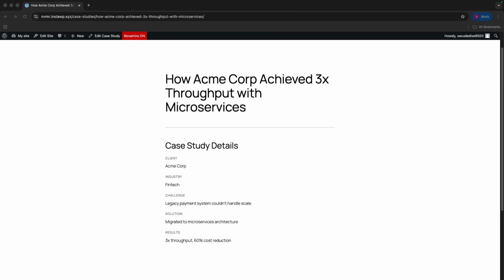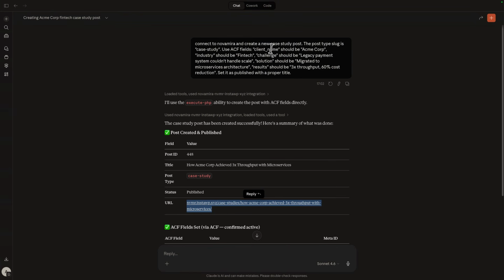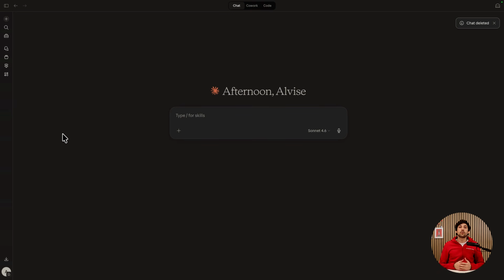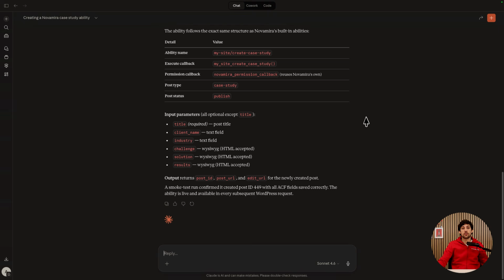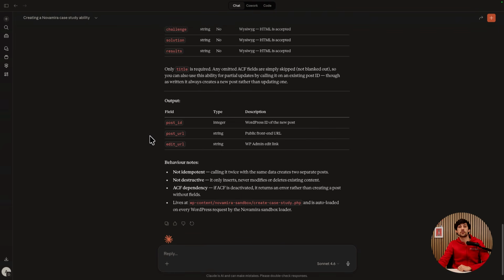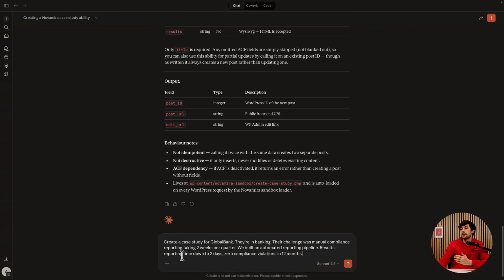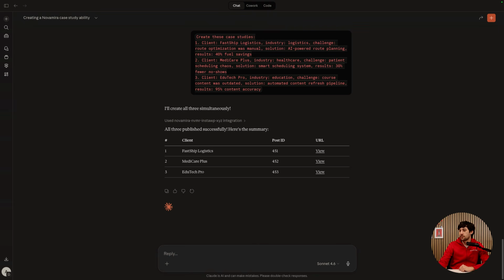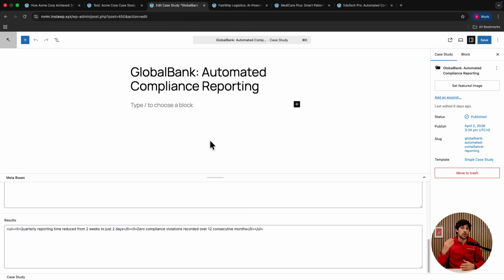Your AI agent just built its own WordPress abilities. Here's how.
Novamira comes with general-purpose abilities. But the real power is when the AI agent uses them to build new ones.

In this video, Alvise shows how an AI agent connected to WordPress through Novamira creates a custom ability from scratch: a dedicated tool for creating case study posts, with input validation, permissions and automatic discoverability. No manual coding, no configuration.

What's covered:

00:00 Intro
00:42 – The problem: explaining structure every time
01:17 The idea: let the agent build itself a dedicated ability
01:52 Building the ability: the agent reads existing abilities and creates a new one
05:00 Activating and discovering the new ability
02:58 Using it: natural language, no field slugs
04:03 Batch creation: three case studies in one prompt
05:17Why an ability beats raw PHP execution
05:57 The bigger picture: product listings, reports, newsletters, external APIs
06:34 Wrap-up

The base abilities are building blocks. The AI agent uses them to create site-specific tools that are validated, discoverable, and reusable by any AI client connecting to the same site.

Novamira is a free, open-source WordPress plugin that gives AI agents full access to WordPress through MCP. It works with Claude Code, Claude Desktop, Cursor, VS Code, Windsurf, Gemini CLI, Antigravity and any MCP-compatible client.

For development and staging environments only. We provide the plugin.